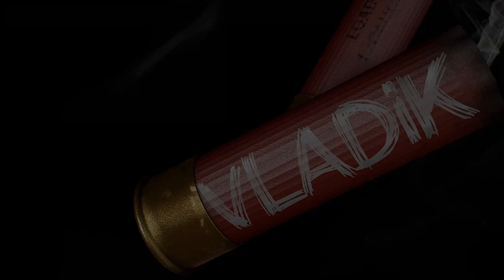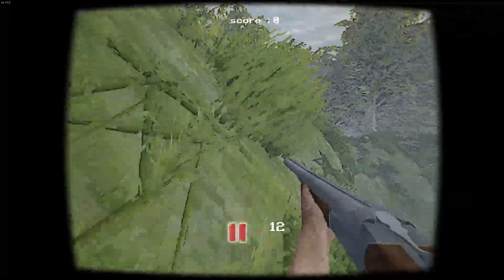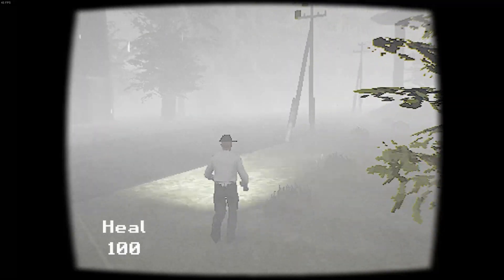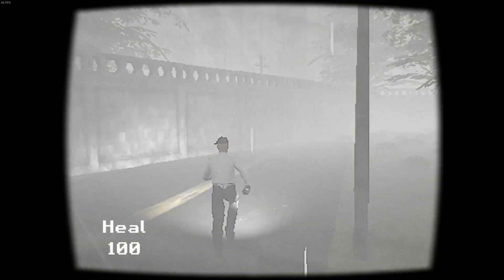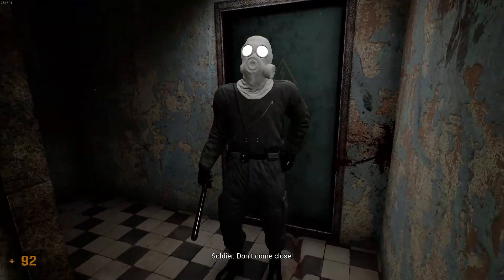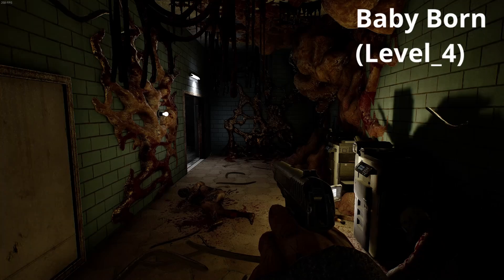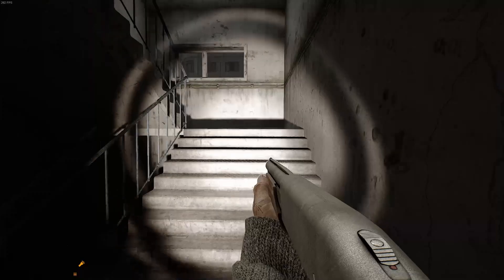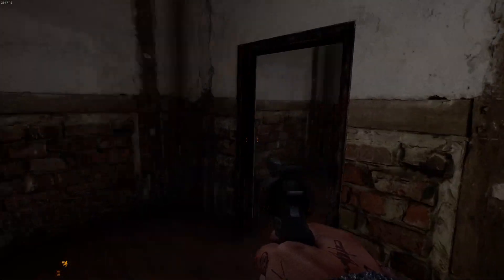VLADIK BRUTAL ALL ACHIEVEMENT GUIDE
Achievement guide for all achievements!
Guide:
Info  00:00
Pro hunter 0:25
Veteran 0:55
Silent 1:19
Brutal Developer 2:25
Basketball 2:40
Stealthy President 2:53
Baby Born 3:46
Vanechka 4:10
Flanders' house 5:04
Sleep well, Gordon. 5:27
Yes Yes 6:16
Evgeny 6:45
Caught 7:06
Alarm clock 7:29
Clock lvl1 7:53
Clock lvl2 8:16
Clock lvl3 8:26
Clock lvl4 8:37
Clock lvl5 8:46
Clock lvl6 8:56
Clock lvl7 9:08
Clock lvl8 9:17
Clock lvl9 9:31
Clock lvl10 9:39
Clock lvl11 9:49
Clock lvl11_Bonus_1 9:57
Clock lvl12 10:10
Clock lvl13 10:23
Clock lvl14 10:32
Clock lvl15 10:44
Clock lvl16 10:53
Clock lvl17 11:02
Clock lvl18 11:12
Clock lvl19 11:21
Clock lvl20 11:31
Clock lvl21 11:41
Clock lvl22 11:50
Clock lvl23 12:01
Clock lvl24 12:11
Clock lvl25 12:23
Clock lvl26 12:32
Clock lvl27 12:39
End 12:46